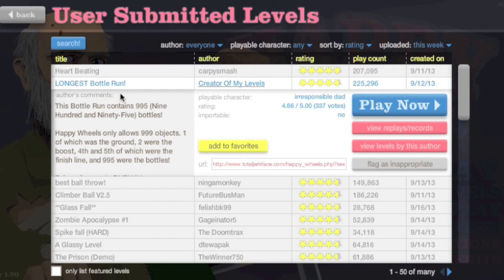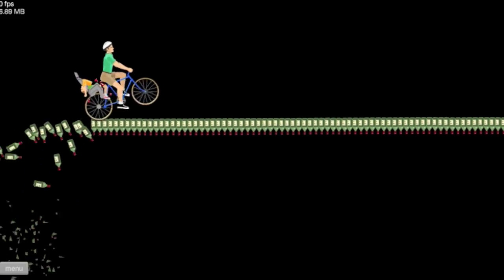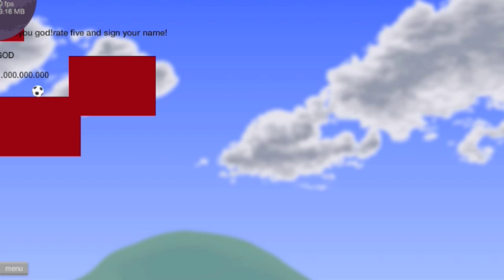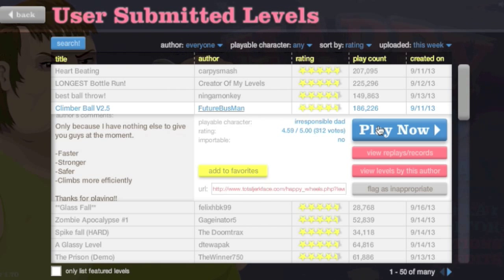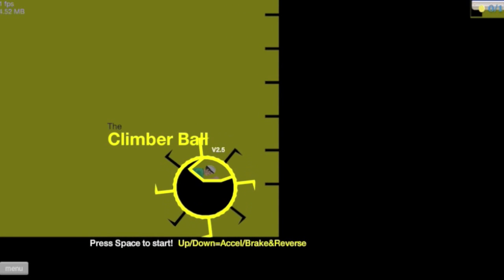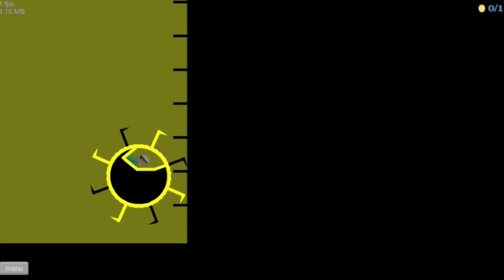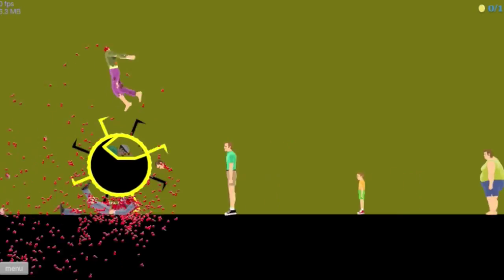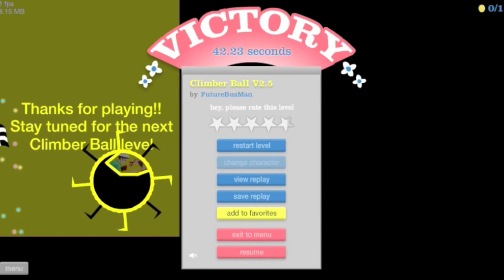Grand Theft Auto 5: GTA 5 News! Happy Wheels!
Hey guys, again i'm really glad to be back on youtube! In this video I will explain and touch up a bit on the most recent news of Grand Theft Auto 5. Honestly I did not know what else to put in for the background so I put on some Happy Wheels gameplay I had.

Some of the things that I touch up on go as follows:
First I talk about Rockstar Games and how much money that they spent on developing and on marketing the game: Grand Theft Auto 5.

Second I tell a little bit about the new San Andreas Map compared to the old liberty city map from Grand Theft Auto 4.

Lastly I talk about the three main characters or protagonists. I tell a little bit of background to each of them.

v=JzfNSGSaXhQ

Hope this makes everyone want to get a fresh copy of Grand Theft Auto 5!

Hey What's up guys its aftermathgames. So
today I've got a short video for you. There
is something I wanted to talk about, starting
with the release of Grand Theft Auto 5. The
game was released September 17th or Yesterday,
But just bare with me here.
First off. It has been said that Rockstar
Games has spent a good 115 million dollars
developing the game itself and pretty well
over 150 million dollars for the cost of marketing
for the game.
Now I know that seems like a crap load of
money, well don't get me wrong... it is, but
at the same time it is expected to make almost
six times that much in sales over the course
of only one year. That's 1,536,000,000 Dollars!
Or 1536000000 Now That's a lot of money. Could
you imagine what you would do if you had over
1 and a half billion dollars?!?.. Honestly
I couldn't. Back to Grand Theft Auto 5.
The game is supposed to feel real. Including
the all new San Andreas Map. "If you thought
that Liberty City from Grand Theft Auto 4
was big, San Andreas will seem like a world!"
-said KEZA MACDONALD: From Ign.
There are three protagonists in the game begging
with
Michael De Santa, A Highly successful bank
robber who retired and went into FIB or FBI
witness protection living in Rockford Hills.
He and his wife Amanda have two kids, Tracey
& Jimmy. Who are a little bit different, but
lets not go into detail with that.
next up is Franklin Clinton, a repo man living in South
Los Santos. If you don't know what a repo
man is, let me explain... A Repo Man is someone
who gets paid by a company or somone to retake valuable
things. Most likely cars, planes and automobiles
that haven't been paid for in usually around 3 months
or more.
In this case, Franklin works for an Armenian
luxury car dealer His special skills include
Slow-motion driving.
And Last but not least Trevor Philips a Career criminal living in
Blaine County. Trevor is a Psycho, drug abusing
ex military pilot. Living in a trailer in
the middle of the desert.
Switching off between these three characters
in separate missions frequently helps with
the amount of chaos going on in the city.
My name is Sam
Peace!